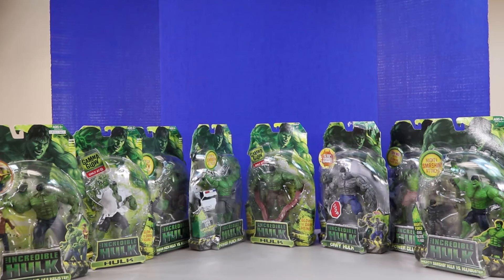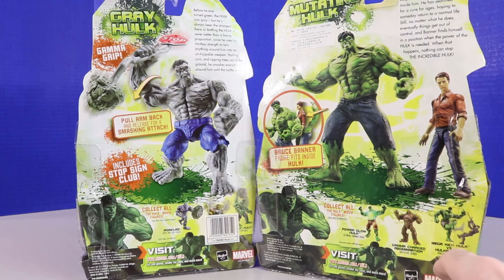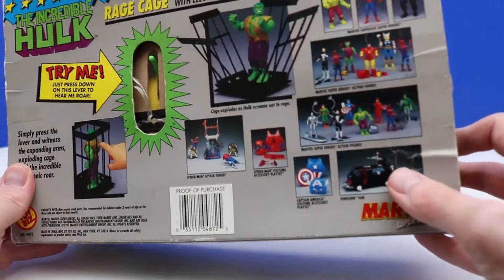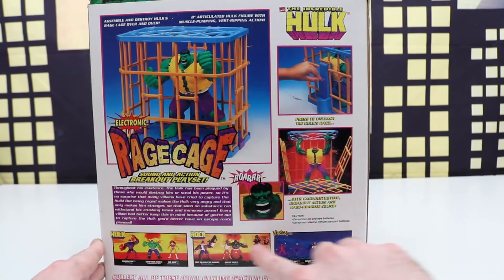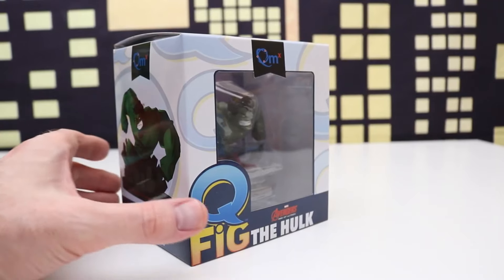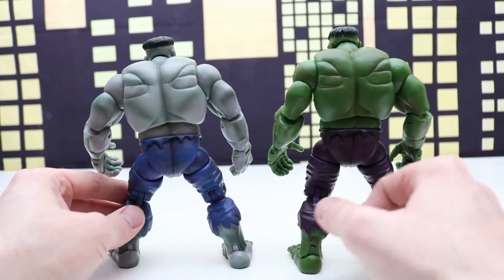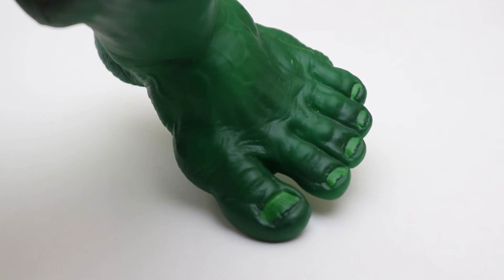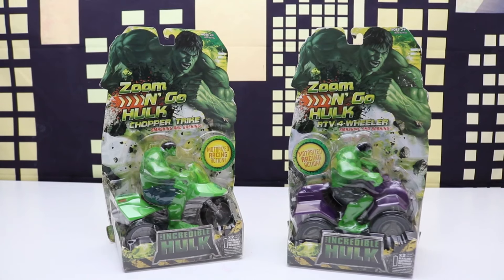1 Hour Of Hulk Action Figures | Hulk Collection | Hulk Compilation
1 Hour Of Hulk Action Figures | Hulk Collection | Hulk Compilation